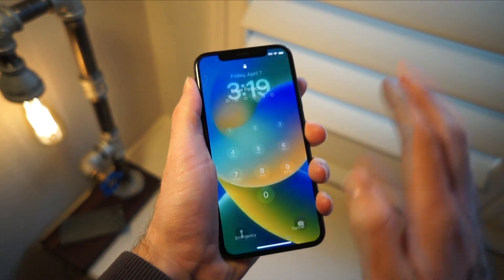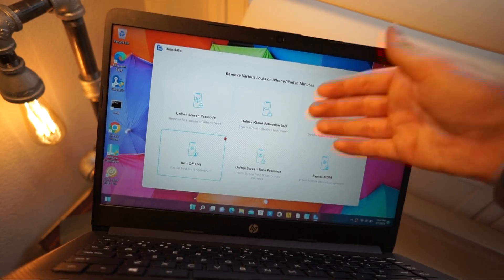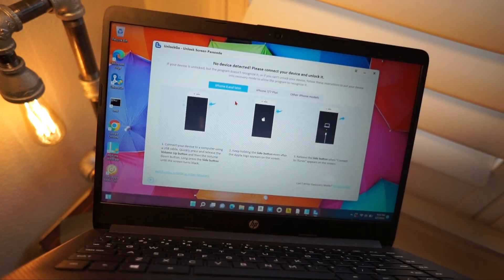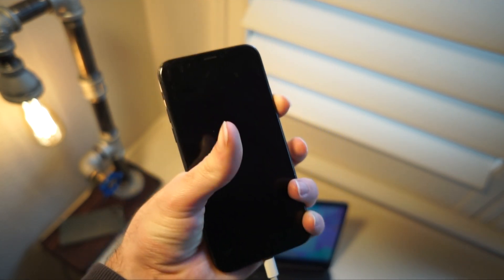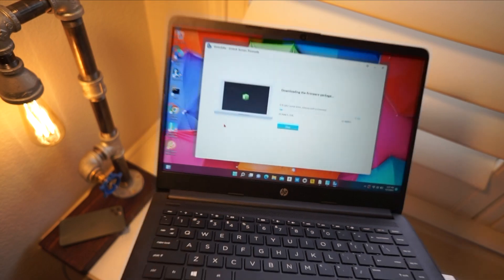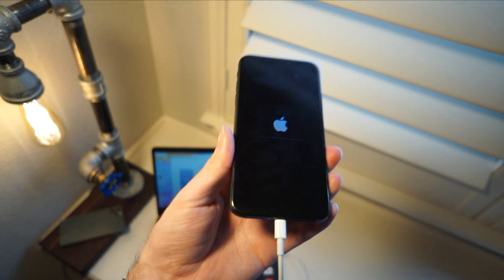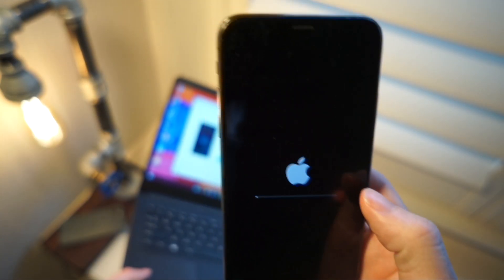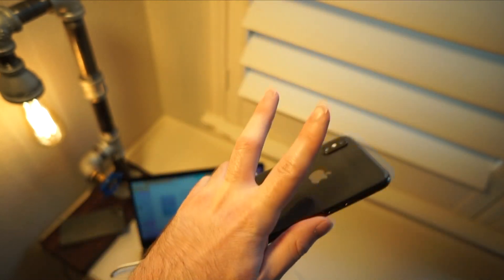Forgot Your iPhone Passcode? Here’s How You Can Regain Access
official New ios 16 way to reset your forgotten iPhone passcode and how to unlock the locked device. This is the New ios 16 Upadated 2022 tutorial this method does not require a Computer Keep in mind this follows the official Apple method and that the iPhone needs to be yours, otherwise it just won't work. Hope you Enjoy!